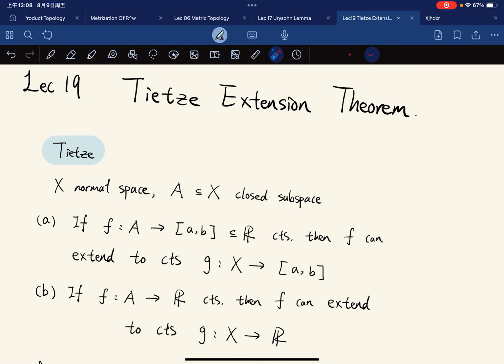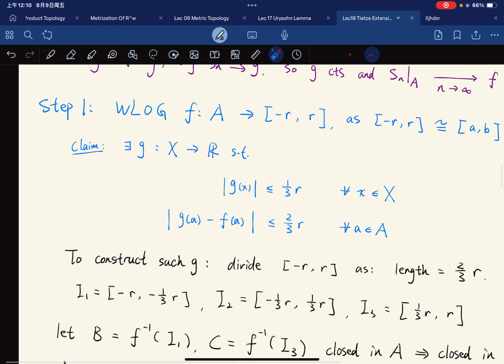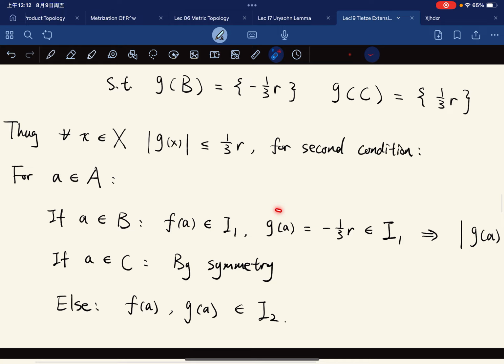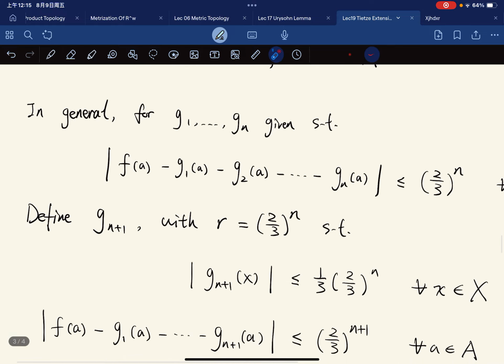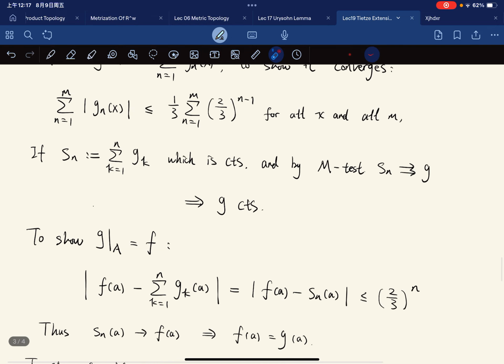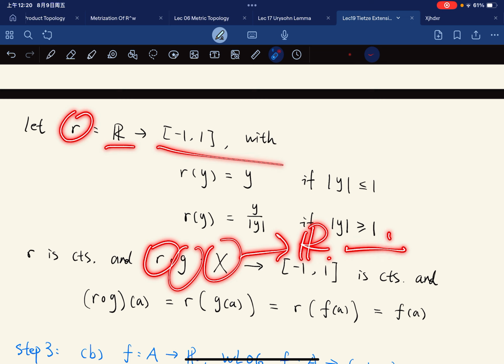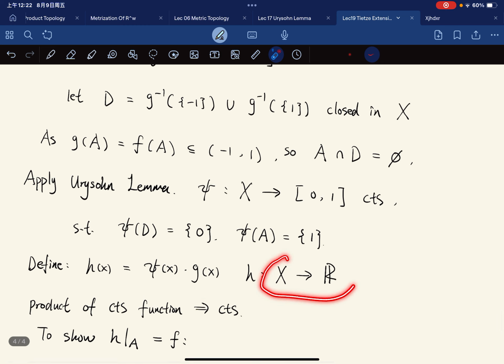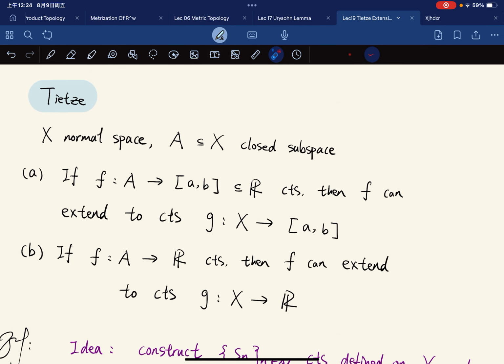General Topology Lec19 Tietze Extension Theorem